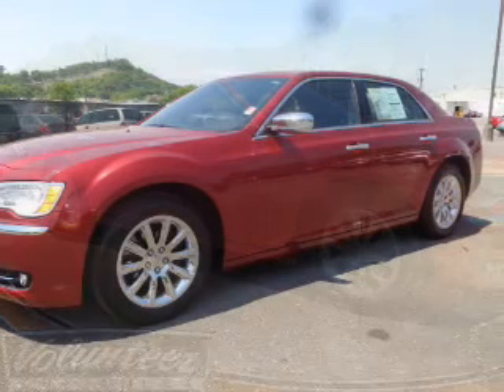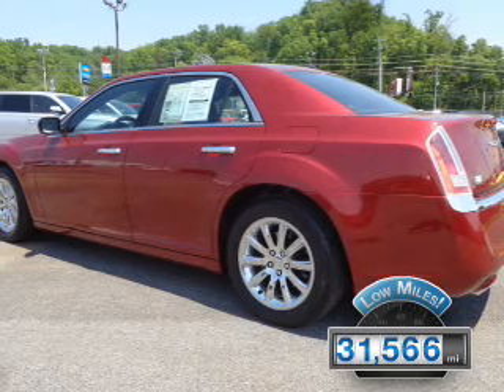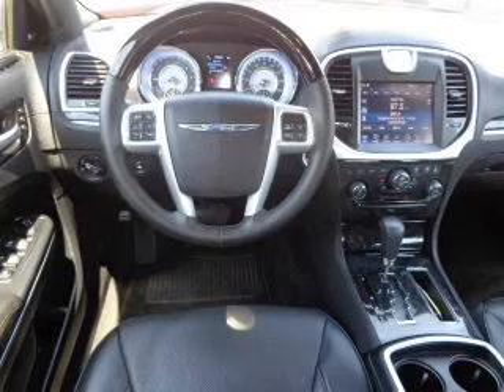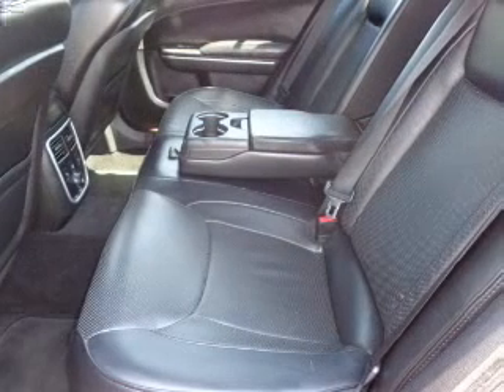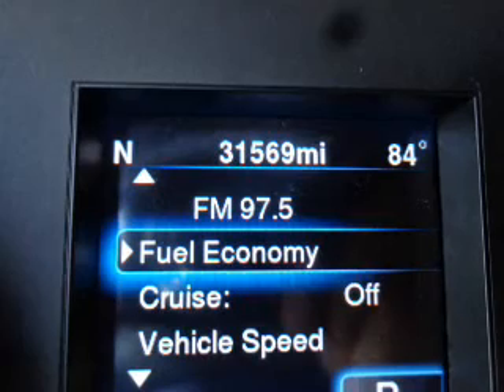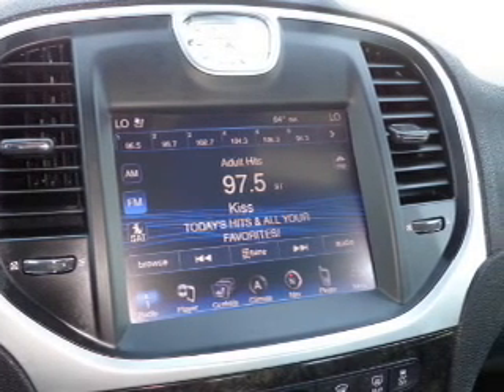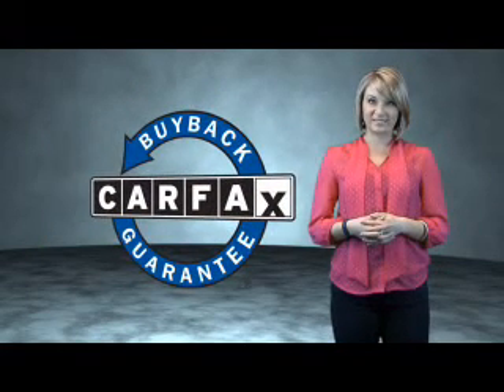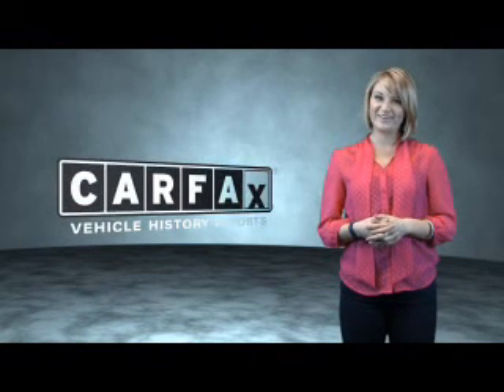2014 Chrysler 300 PI4248 - Sevierville TN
Year: 2014
Make: Chrysler
Model: 300
Trim: C
Engine: 5.7 liter 8 cylinder RWD
Transmission: Shiftable Automatic
Color: Red
Mileage: 31566
Address:
VIN:2C3CCAETXEH173416